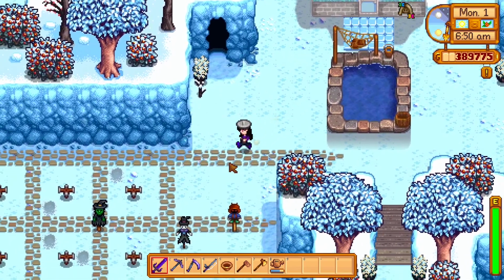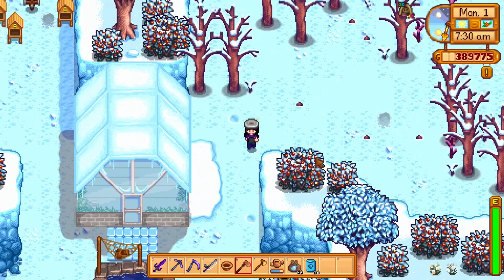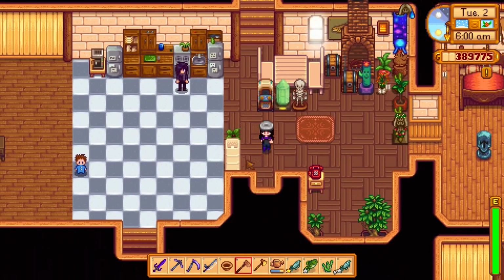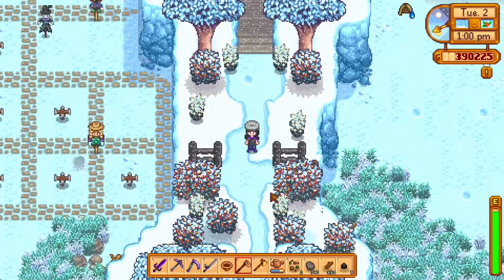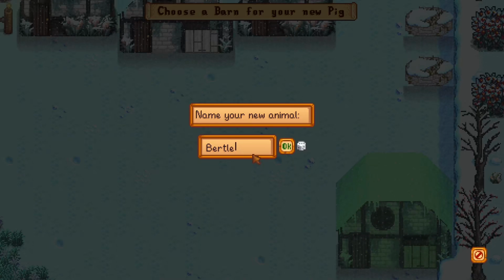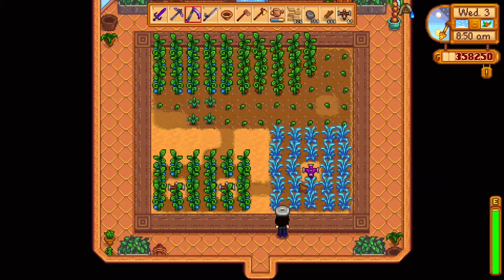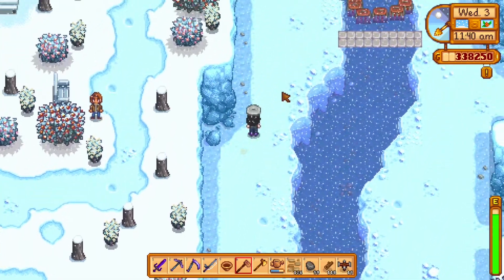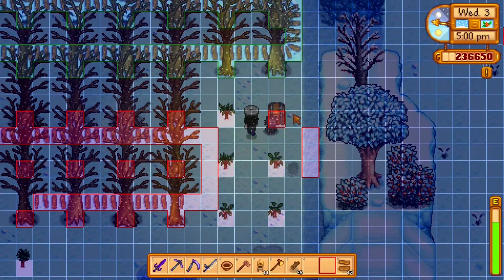SDV - Expanding Further - Days - 311 313